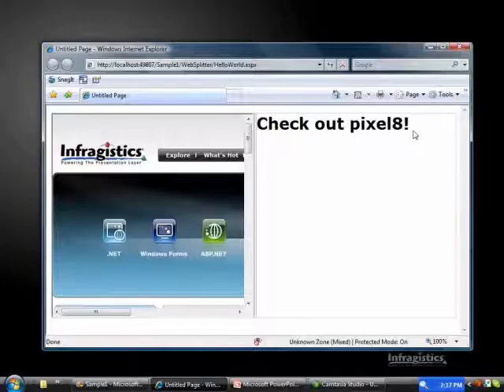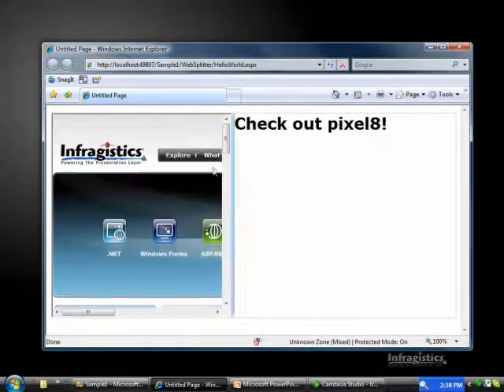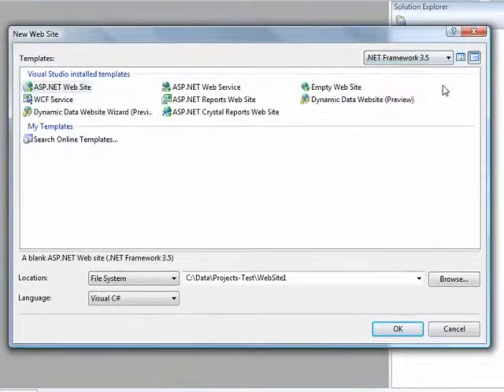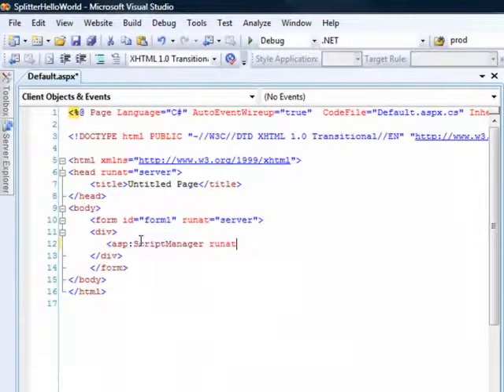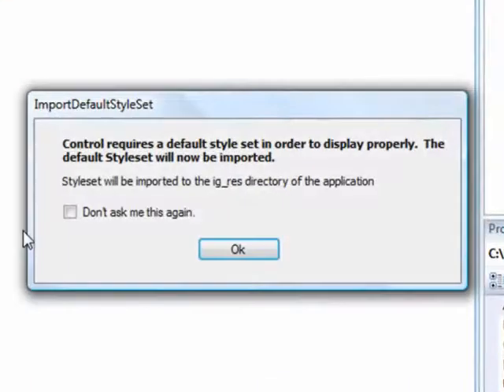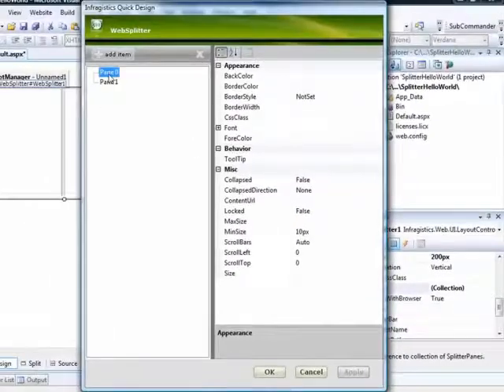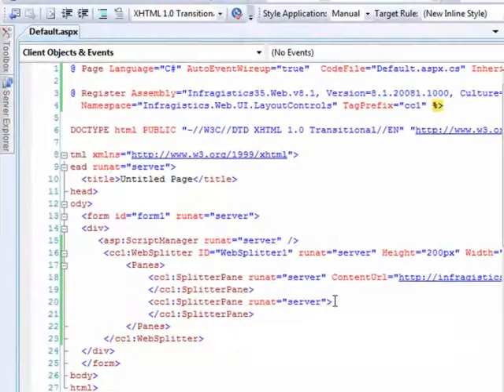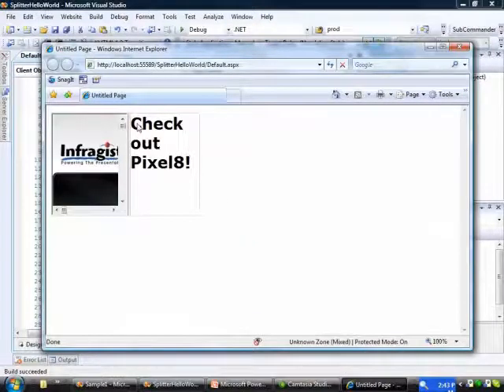WebSplitter intro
Get introduced to the WebSplitter control and use it to create resizable and collapsable sections within your page.